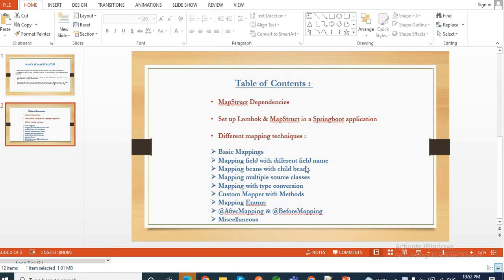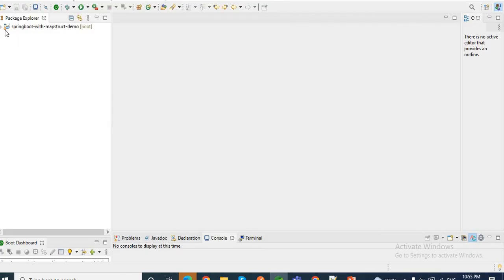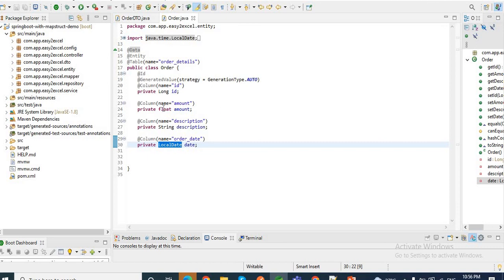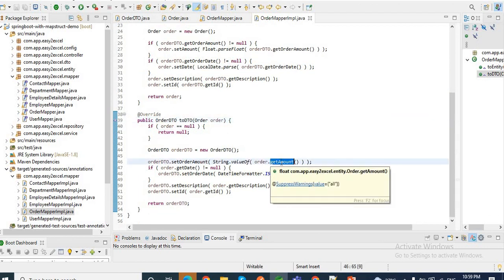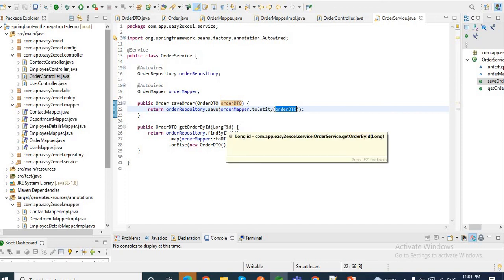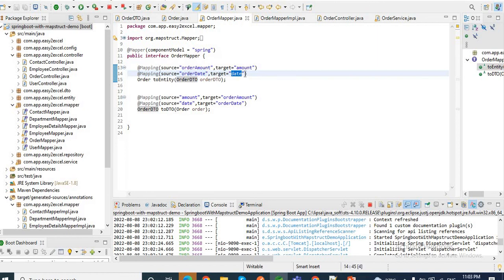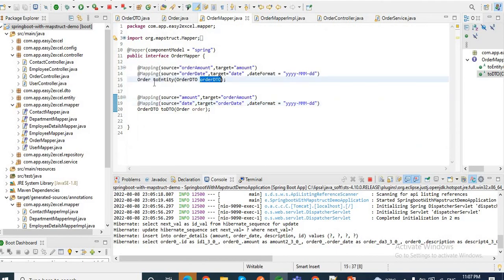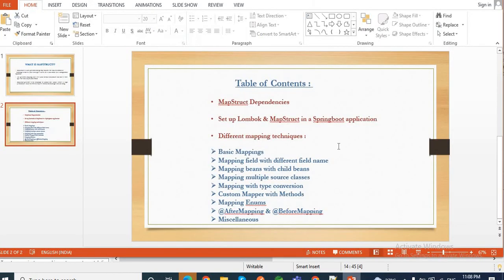Mapstruct | MapStruct -Implicit Type Conversion | Spring boot with MapStruct Example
Hello friends.
Easy 2Excel .
In this video we will learn how mapstruct helps us to do the automatic type
conversion between primitive data type while mapping between source & target properties.
You can download the entire source code of this project from the below github link.